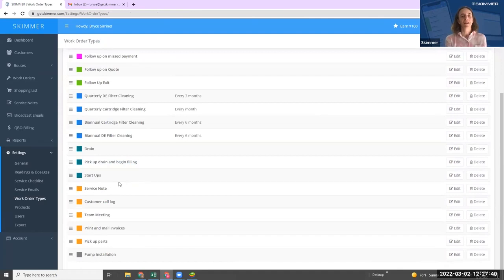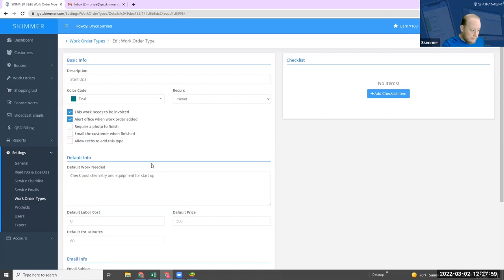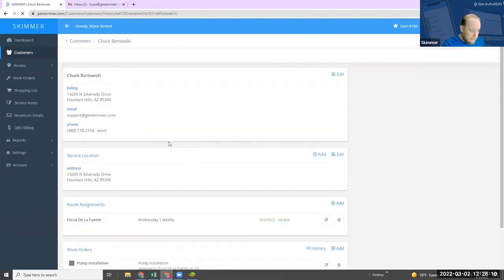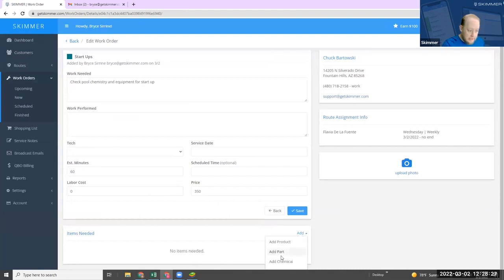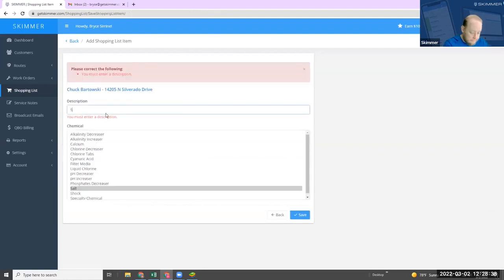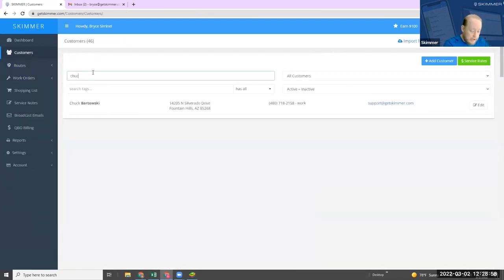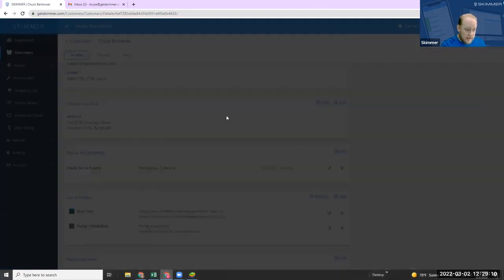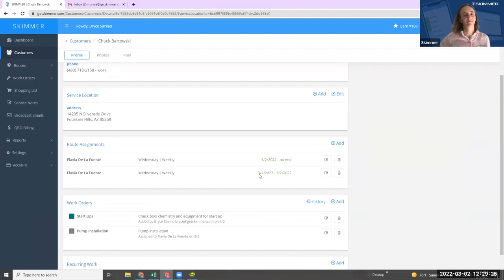Pro Content: Tracking Chemicals with a Work Order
Bryce and Flavia show you how to set up your work orders in Skimmer so that you can track your chemical usage.